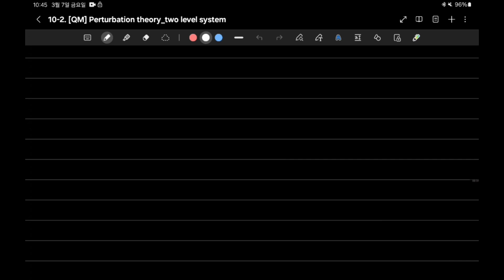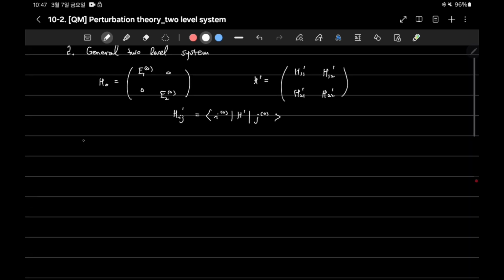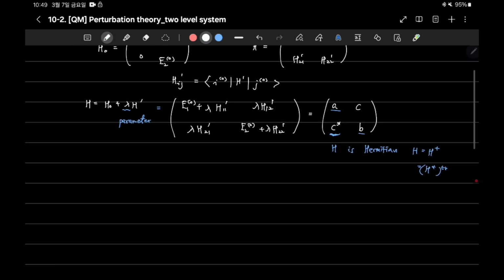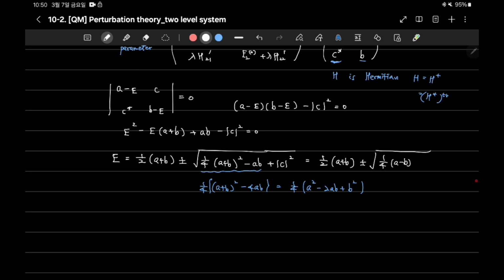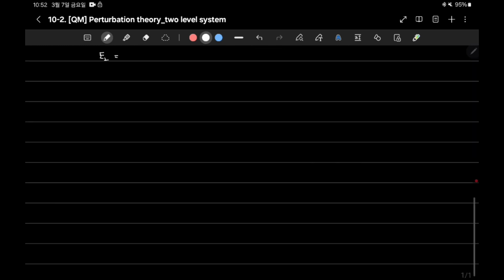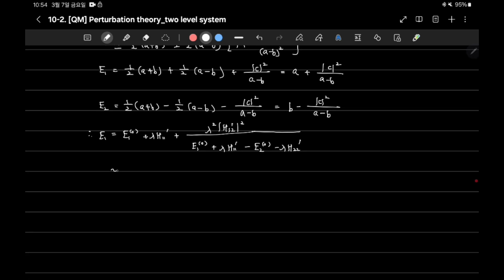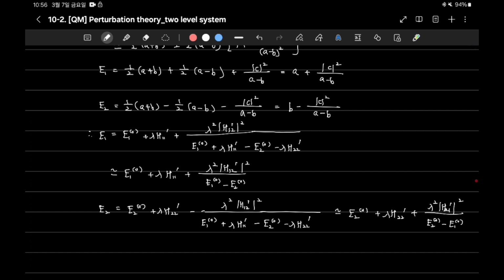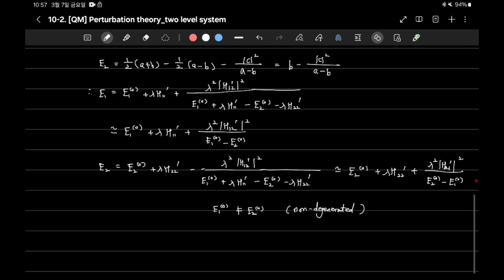10-2. [QM] Perturbation theory_two level system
10-2. [QM] Perturbation theory_two level system